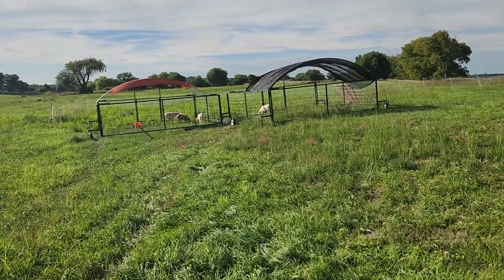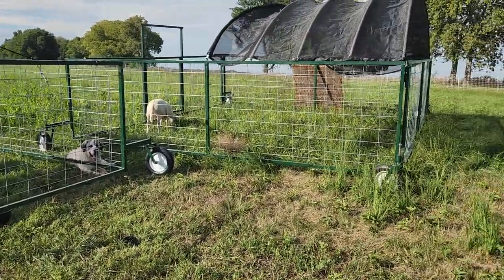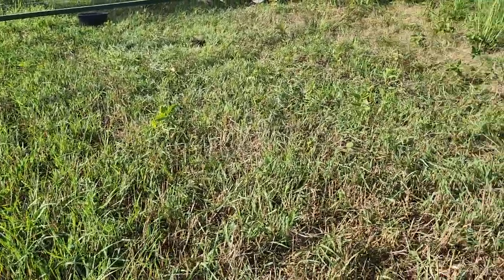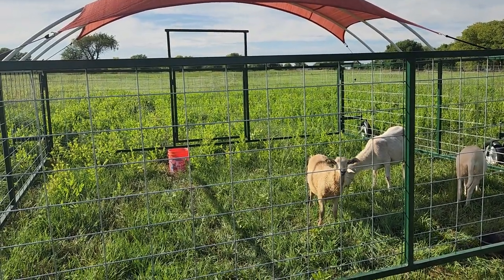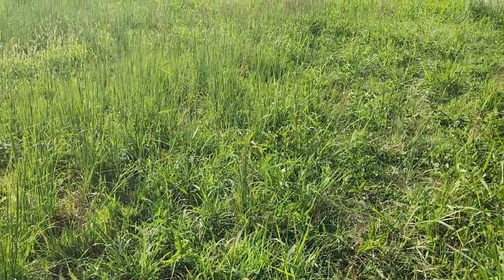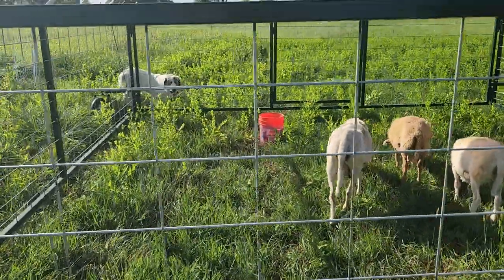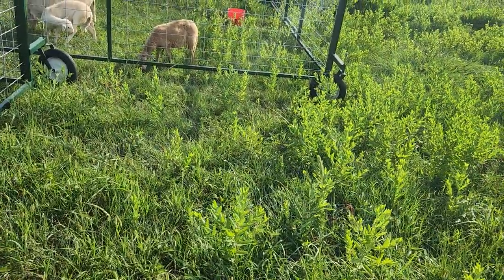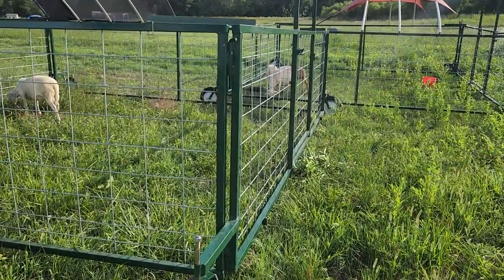Sheep tractor review and the battle with the broomsedge continues